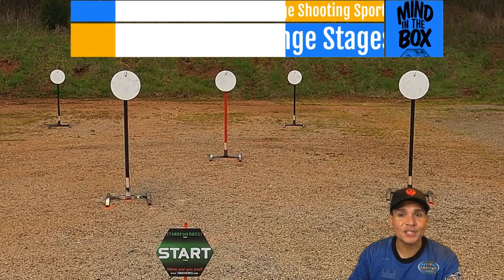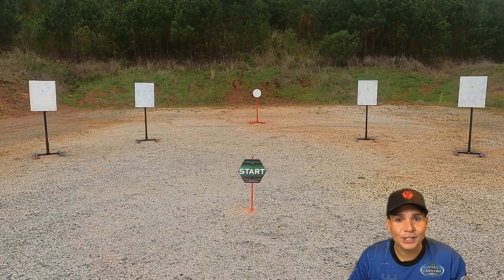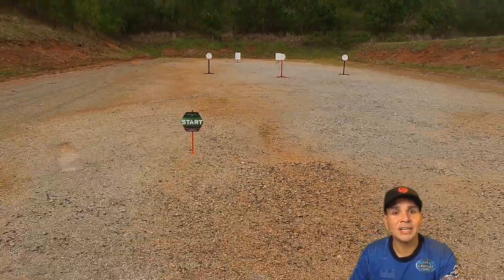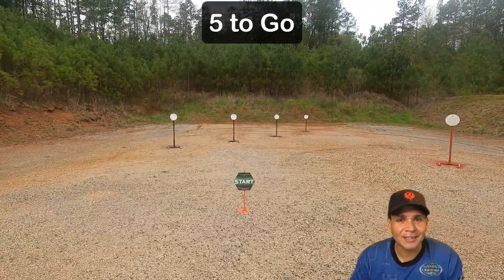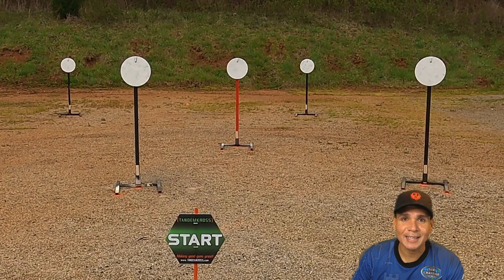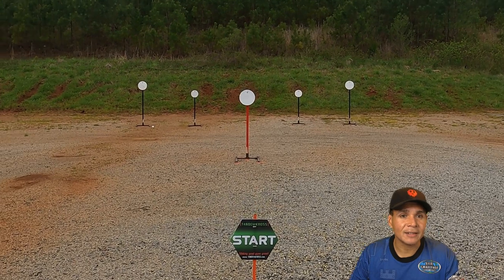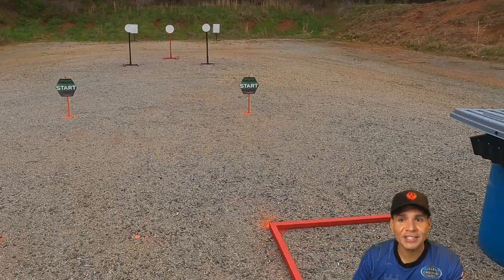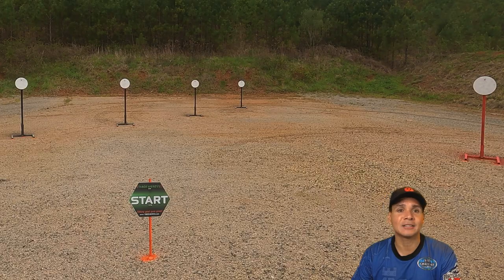Steel Challenge Shooting Classifier Stages From World Speed Shooting Championship 2023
Hey Steel Shooters & New Visitors,

Quick Video overview of the 8  Steel Challenge Shooting Association,  Classifier Stages presented with a little humor in the script.   Why, to get more folks thinking about steel challenge as a  fun, mentally challenging, & engaging sport with the best community on the planet.

This video will be part of new Mind in the Box series coming soon on steel challenge rules for new shooters.

This is an early preview for the Mind in the Box regulars; what do y'all think of the new content style?

Took this photos at CMP Shooting Range in Alabama during the World's Speed Shoot 2023.